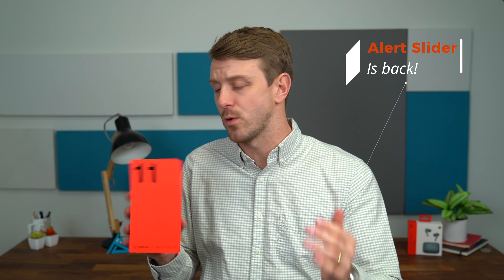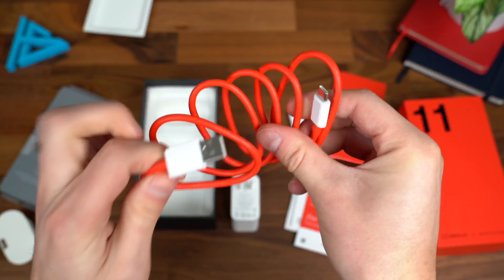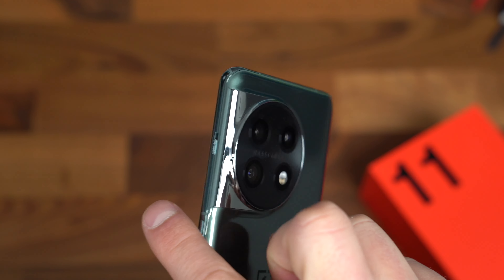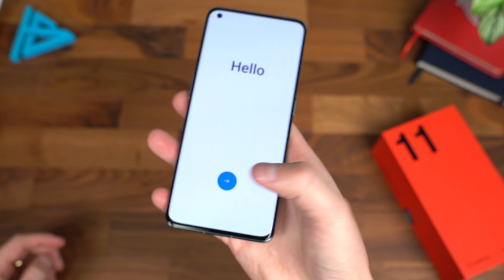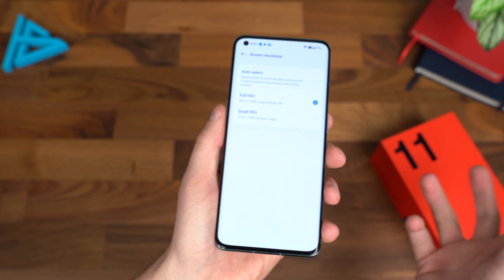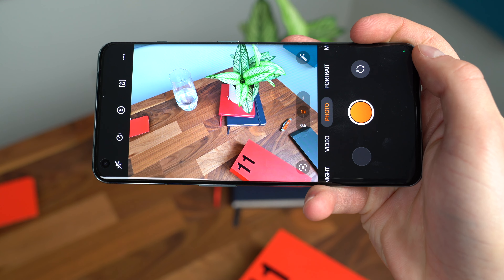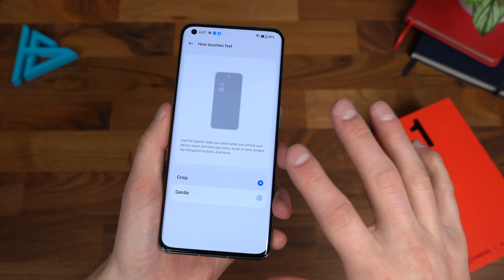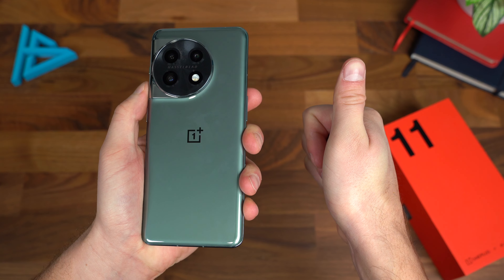OnePlus 11 Unboxing!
This is the latest flagship from OnePlus - the 11 5G! This phone starts at $699, has a triple camera, 1440p 120Hz display, and more! Oneplus 11